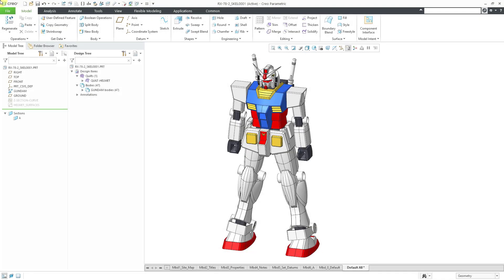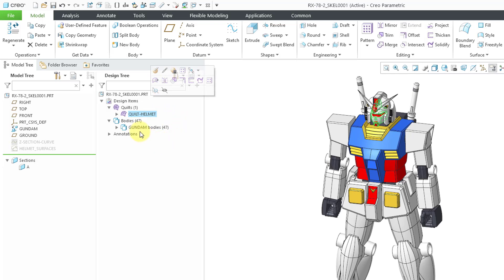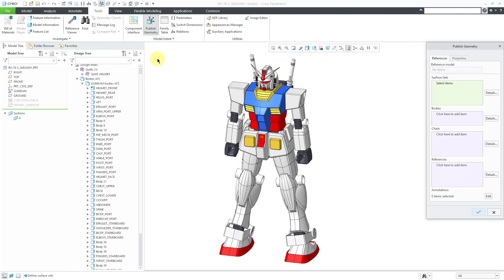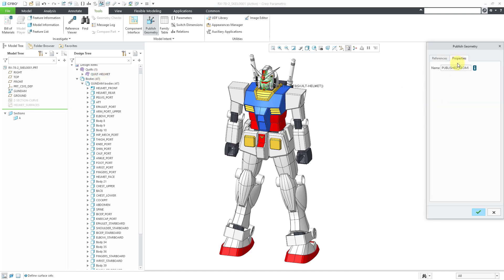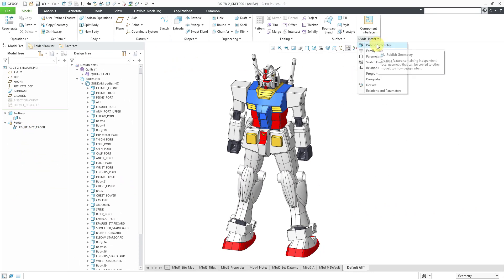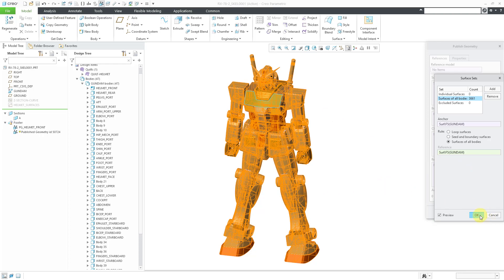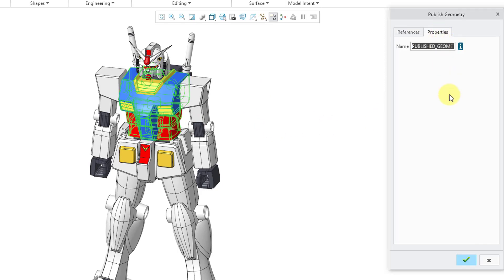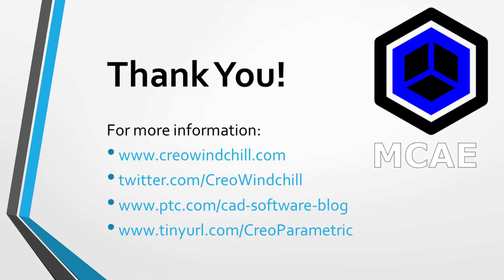Creo Parametric - Top Down Design | Publish Geometry Multibody Update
This Creo Parametric tutorial shows updates to the Publish Geometry feature to reflect the enhancements of Multibody Modeling in Creo 7.0 and the Design Tree in Creo 8.0.

Thanks,
Dave